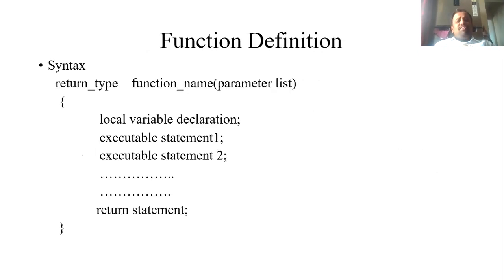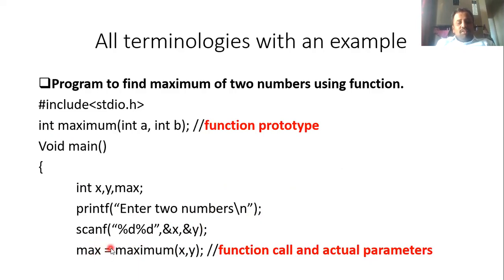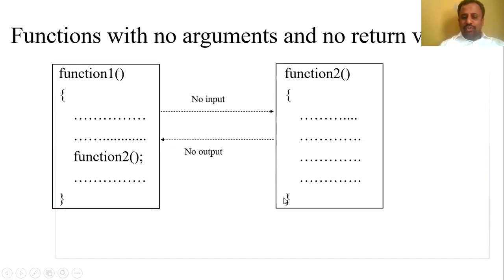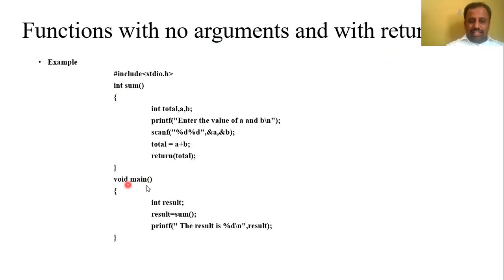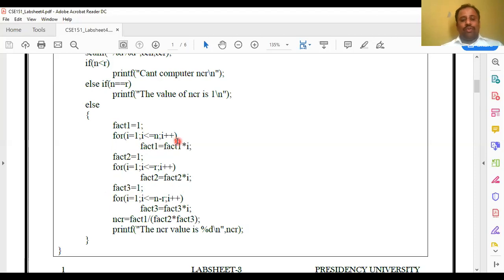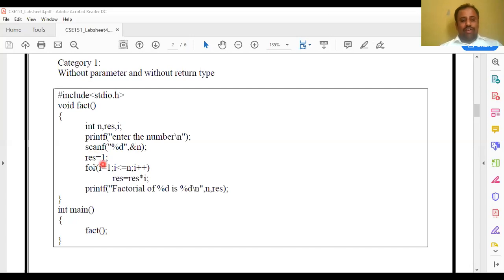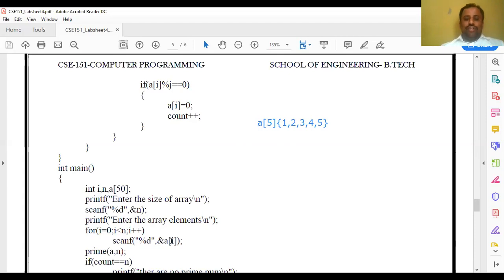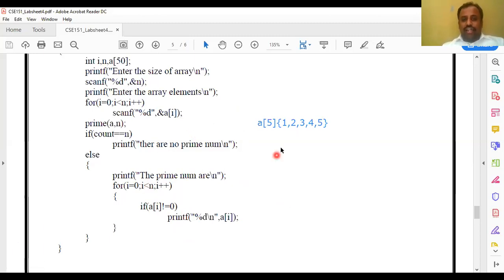Functions in C Programming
C Programming
Types of functions
Classification of Functions